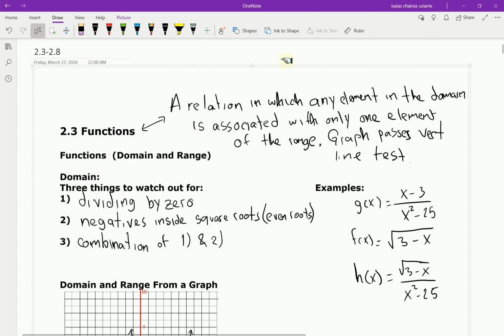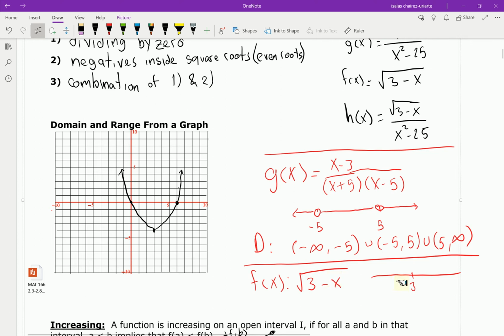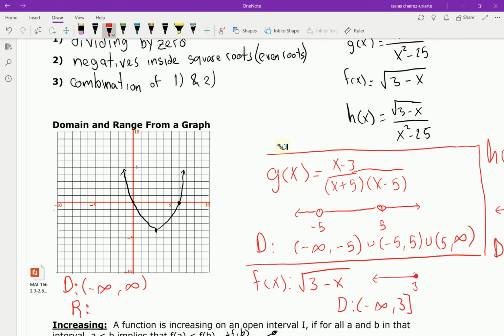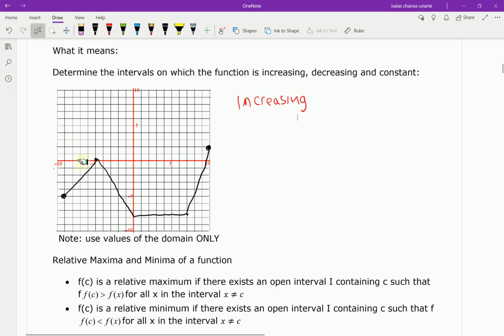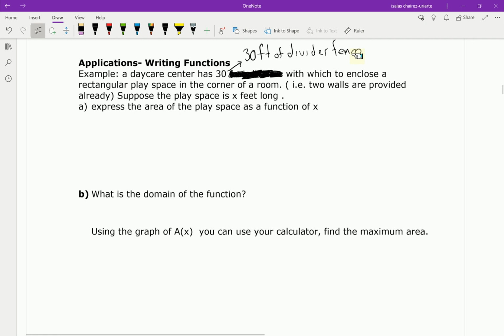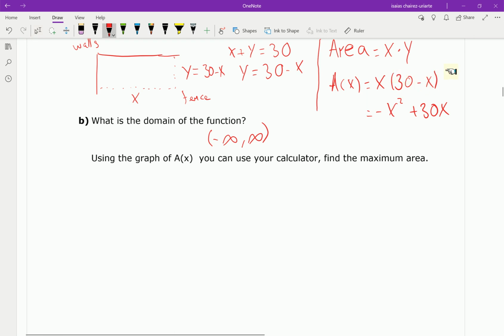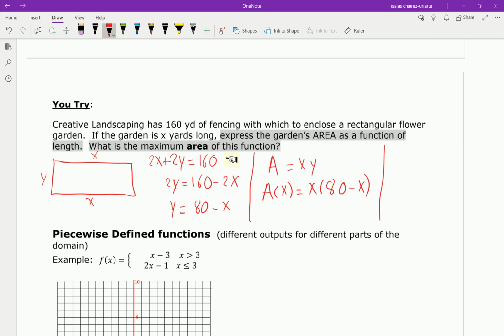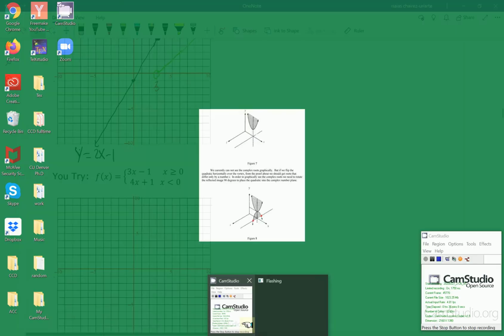FunctionDomainRange2 3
Functions
Domain

Range
Function Notation